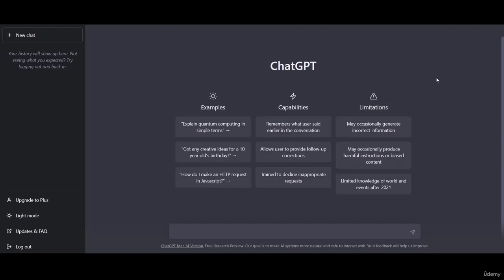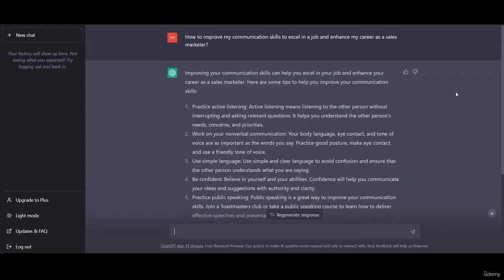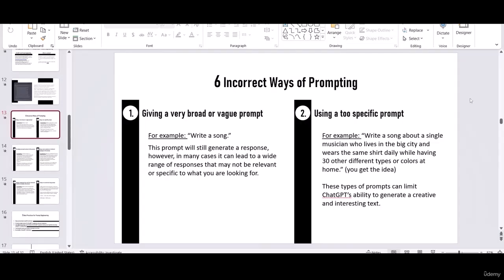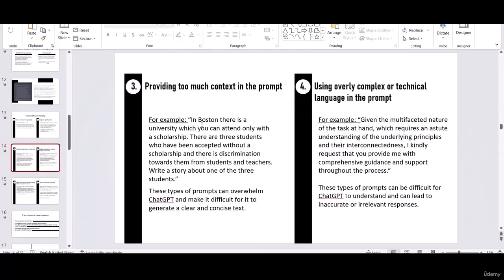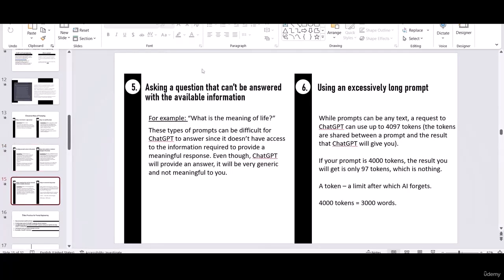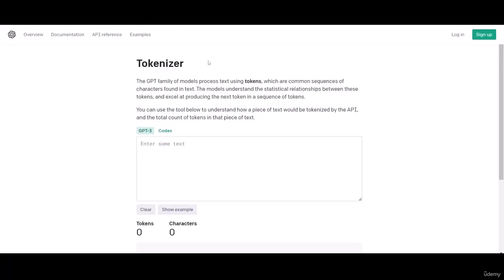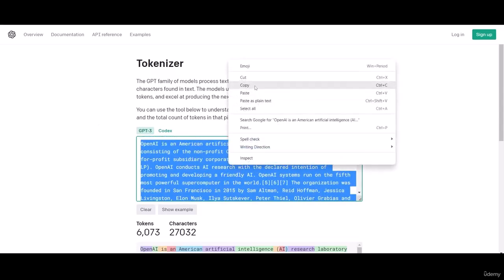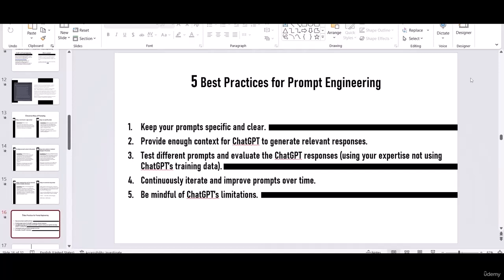ChatGPT Prompt Engineering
Welcome to "ChatGPT Prompt Engineering"!

In this video, we'll delve into the fascinating world of prompt engineering, exploring everything you need to know to get started with this exciting field. Whether you're new to prompt engineering or a seasoned pro, you'll find something to learn here.

Led by ChatGPT, a powerful AI language model trained on GPT-3.5 architecture, this tutorial will guide you through the fundamentals of prompt engineering, from understanding what prompts are and how they work, to crafting effective prompts for GPT-3 and beyond.

This course is perfect for anyone looking to gain a better understanding of prompt engineering, as well as those looking to take their skills to the next level. Whether you're a developer, data scientist, or just a curious learner, this tutorial will provide you with the tools and knowledge you need to succeed in prompt engineering.